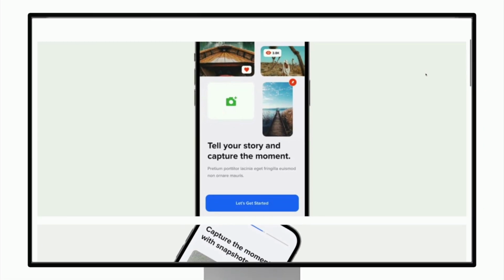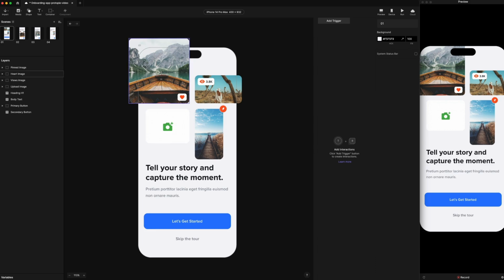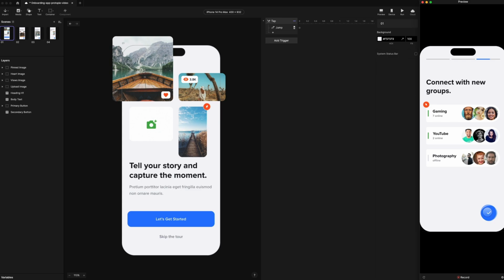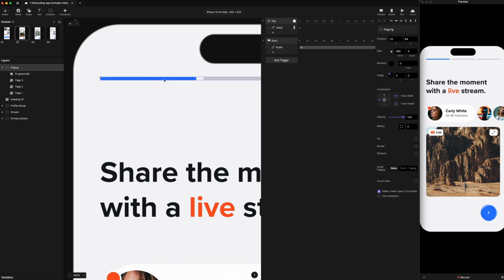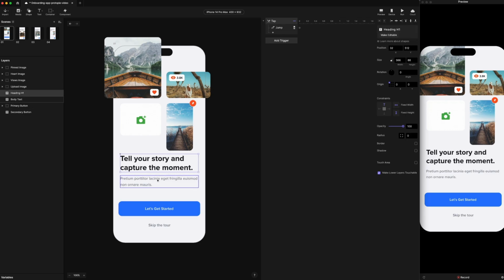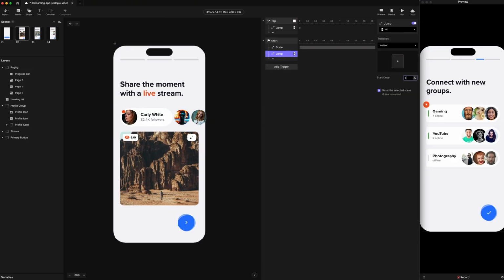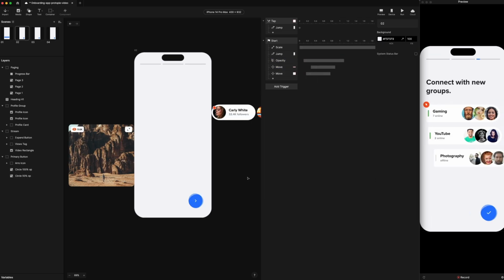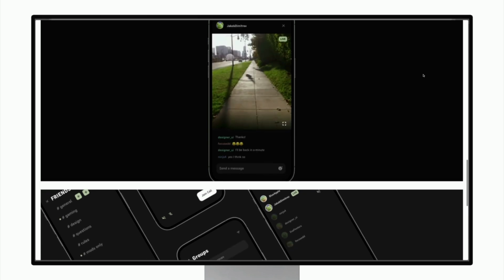Creating a Better Portfolio with ProtoPie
How to create a better portfolio, create hi-fi prototypes & bring more value to your clients with ProtoPie.